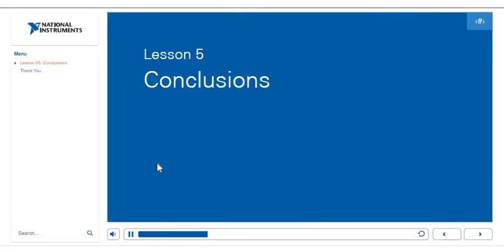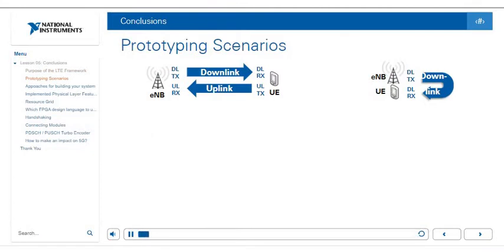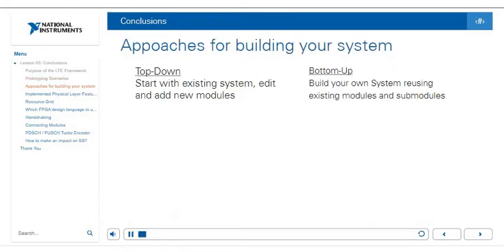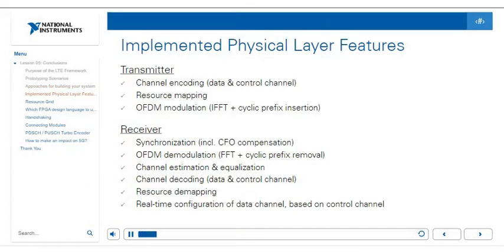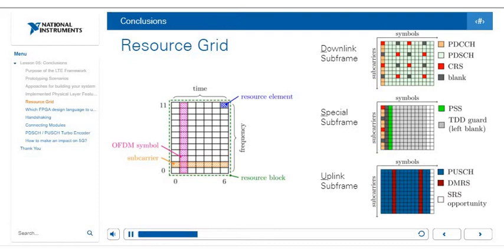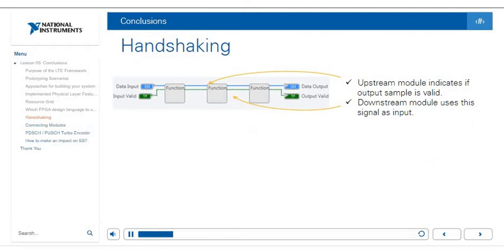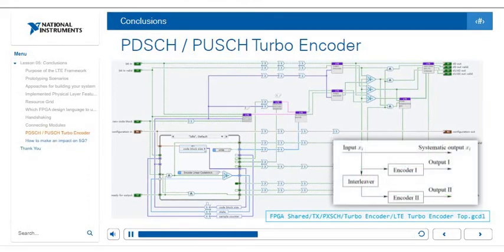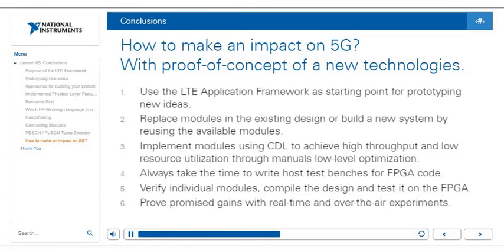6 LTE Conclusion